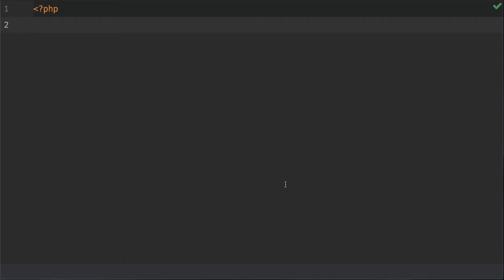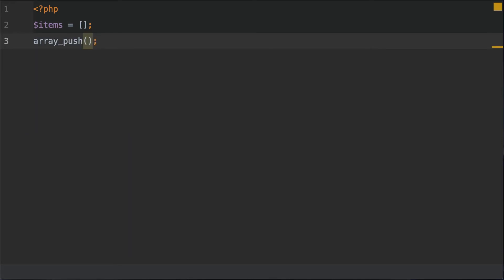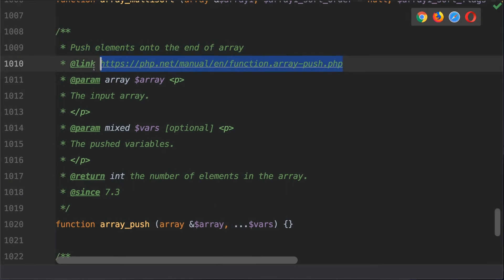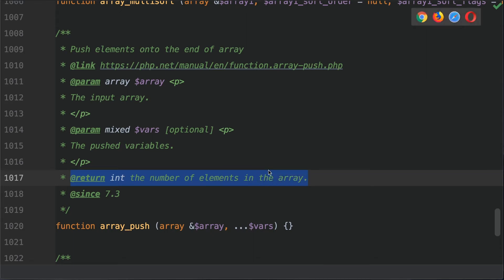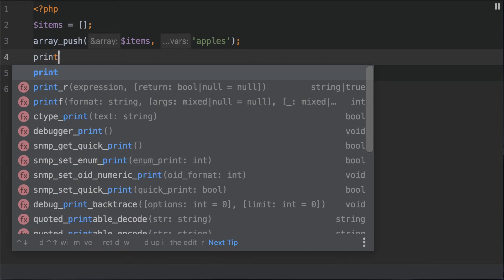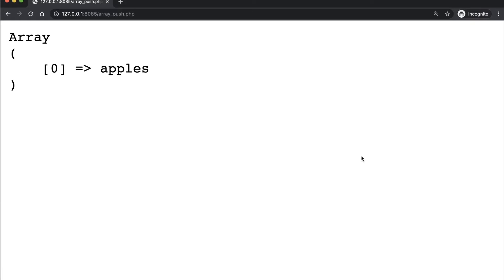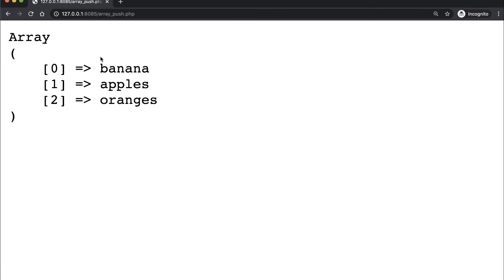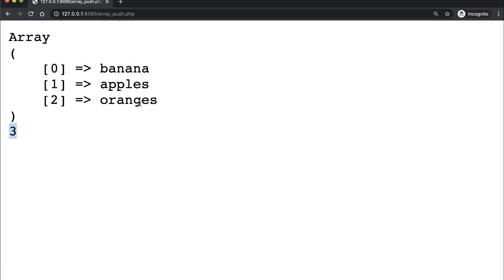16: How to push an element to the end of a PHP array - PHP 7 Tutorial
How would you add an element to the end of a PHP array - Learn PHP Array Programming. Today's tutorial is demonstration of  the array_push function